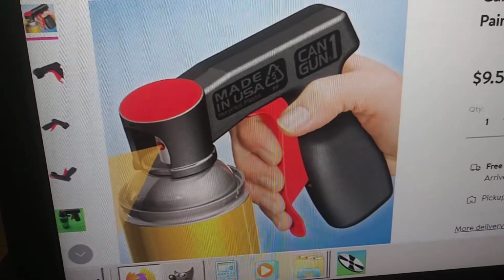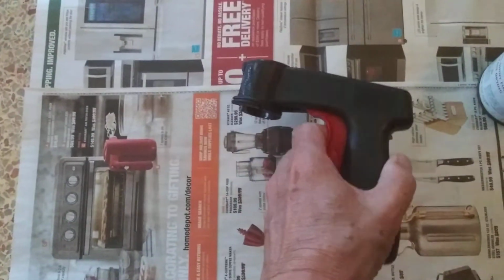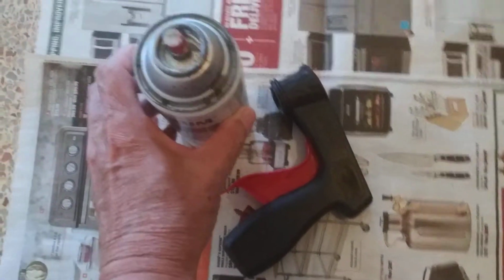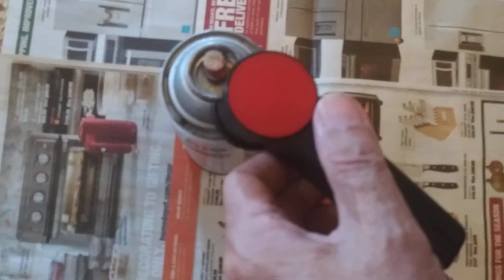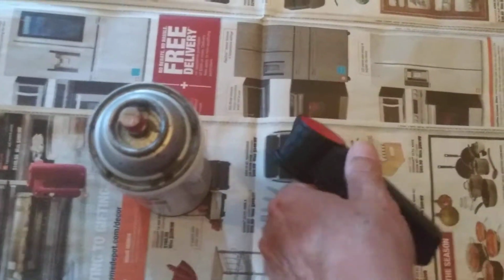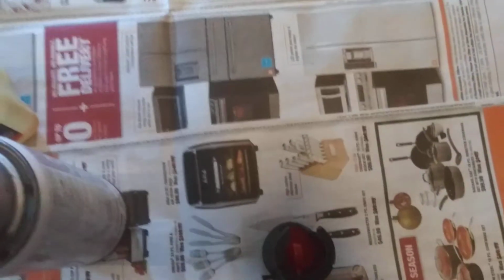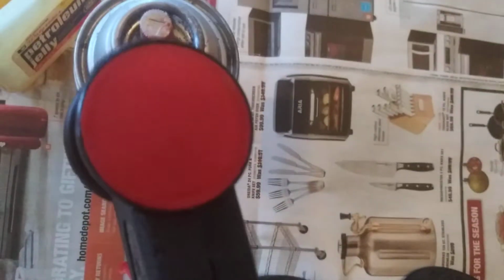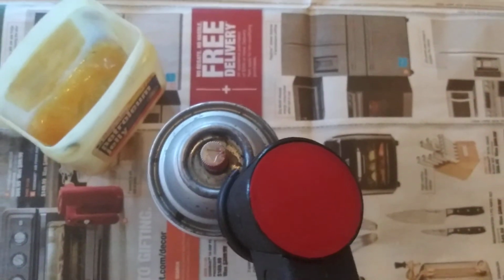easy on off spray gun for aerosol can